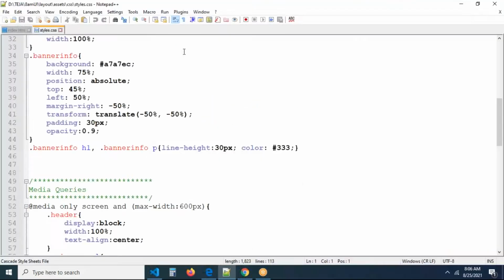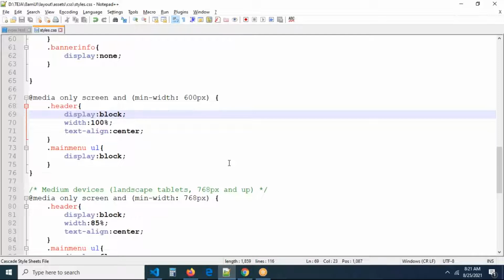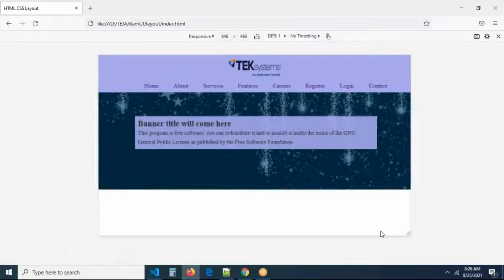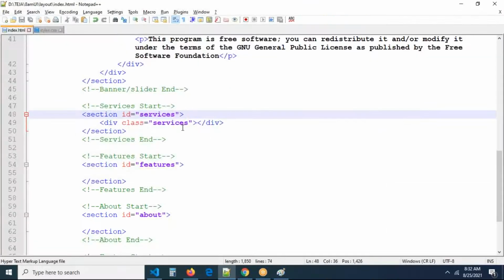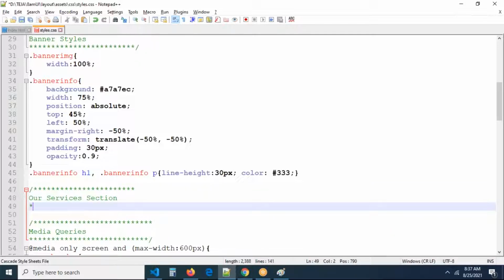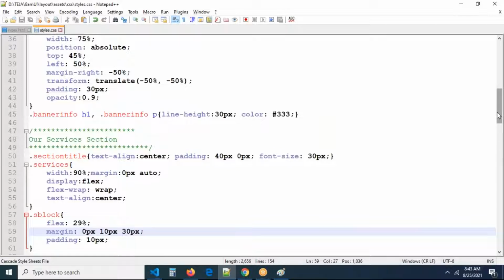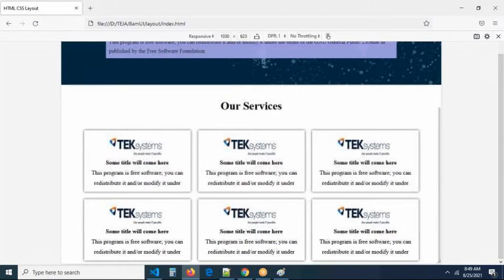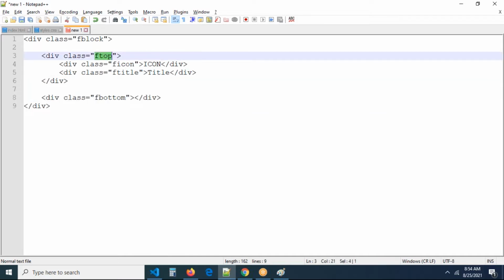Ui Tutorial for Beginners 26 | By Teja Live Tracks